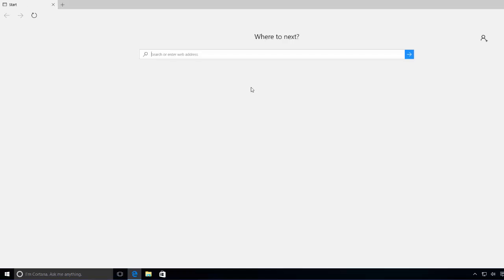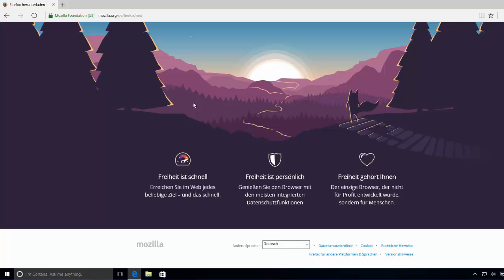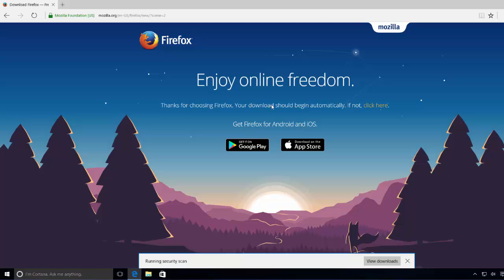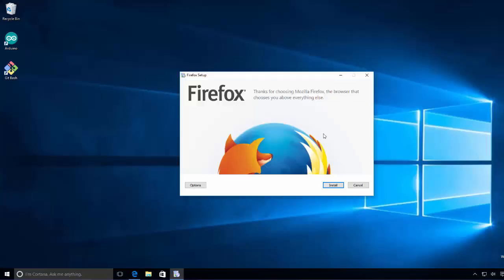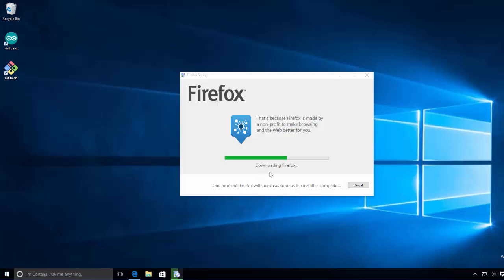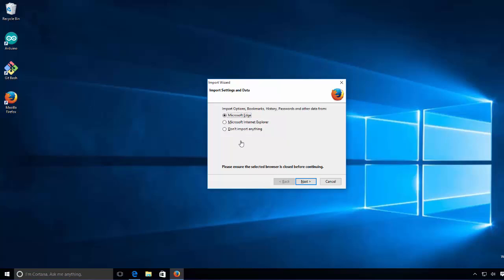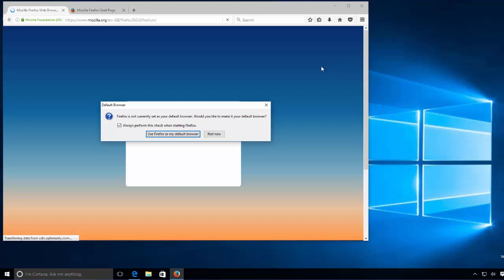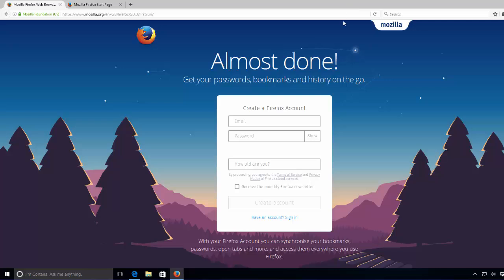How to Install Mozilla Firefox on Windows 10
This video i will describe how to download and install Firefox on Windows 10. To update from a previous version of Firefox, see Update Firefox to the latest version.